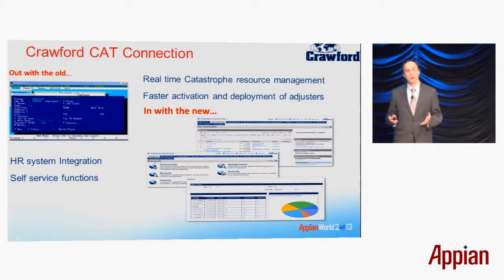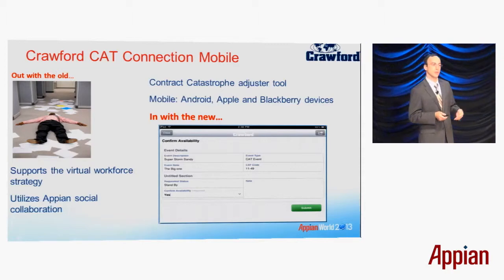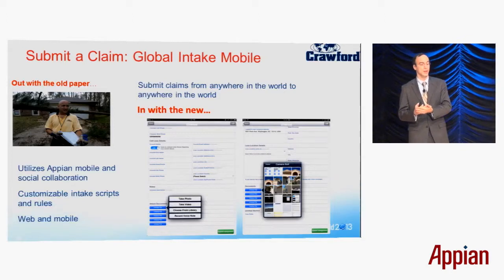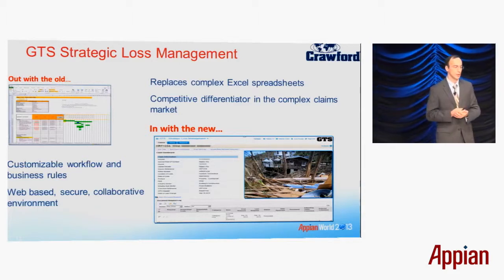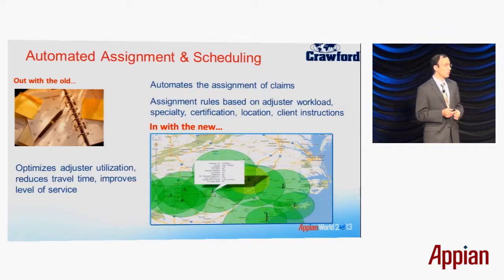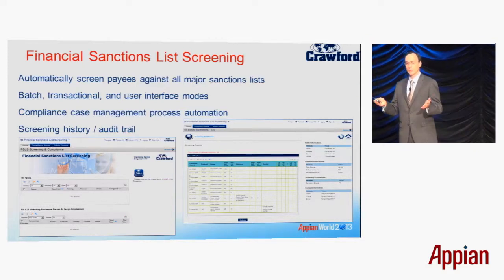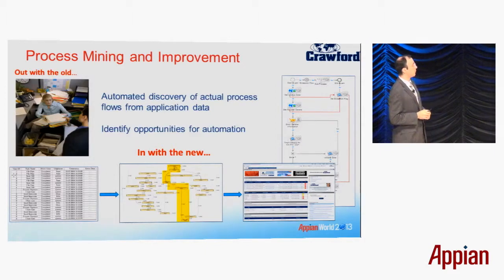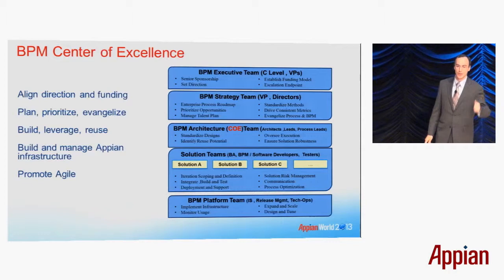Features of Crawford Technology's Deployent of Appian (5 of 6)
Brian Flynn, EVP & Global CIO, and Sergo Grigalashvili, Vice President of Crawford and Company presented "Galvanizing Action in Times of Catastrophe." at Appian World 2013.  This video details the specific features of Crawford`s Appian BPM deployment.